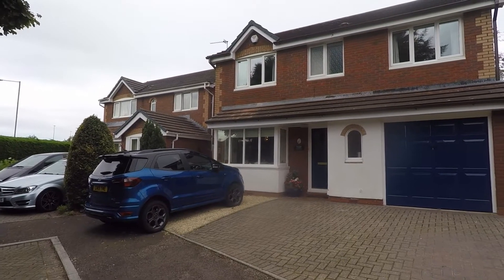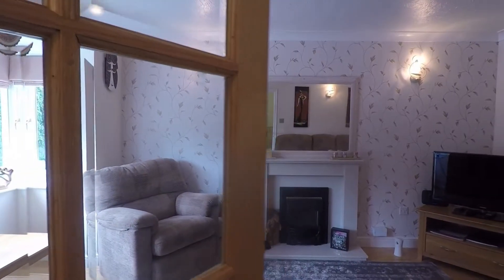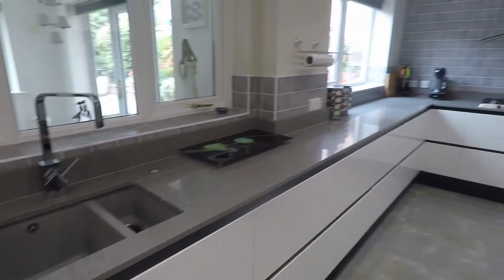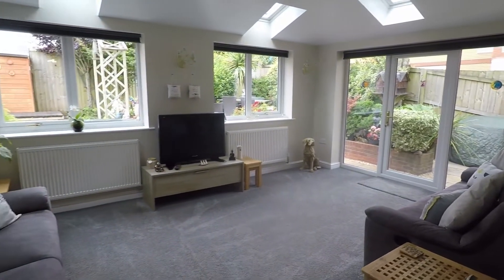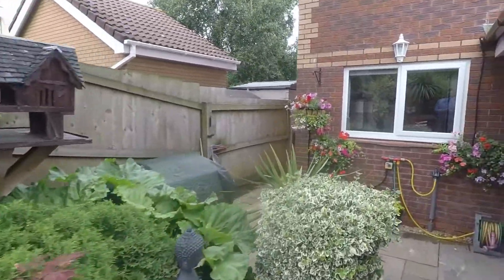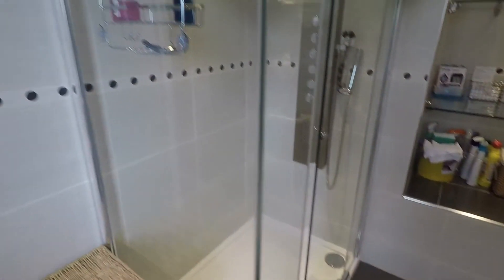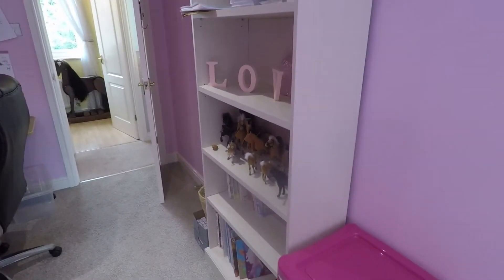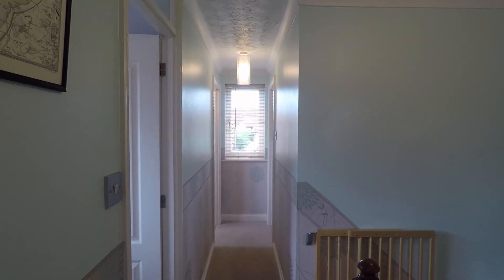Pinkmove Video Tour of 7 Cider Mill Close